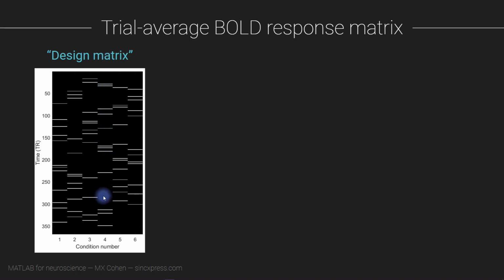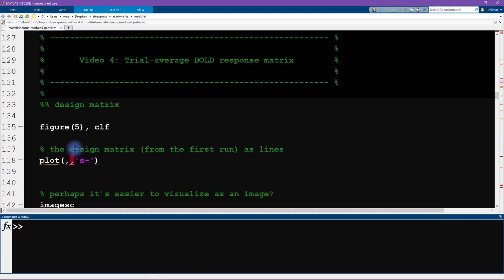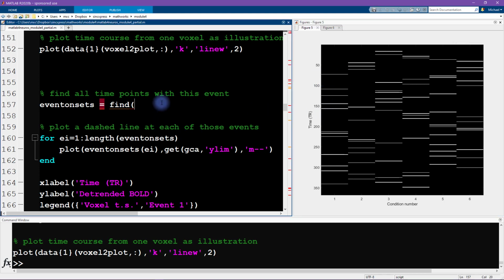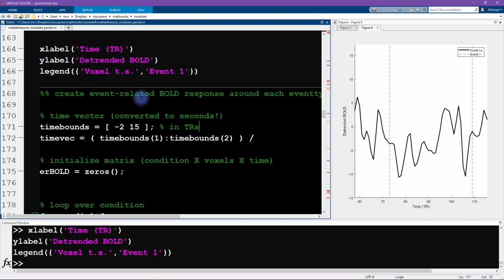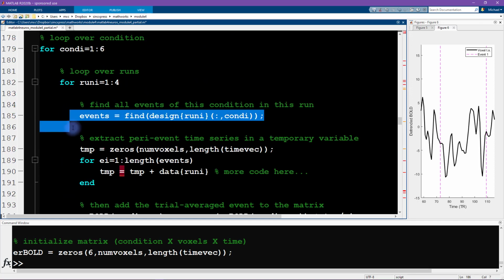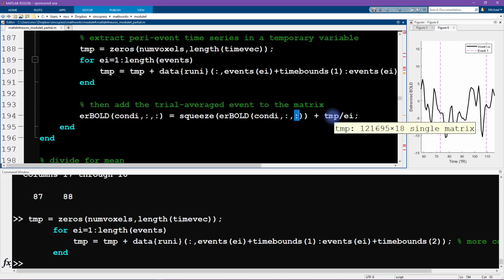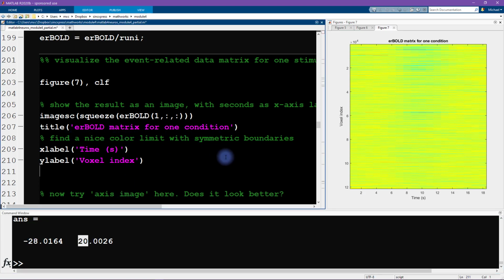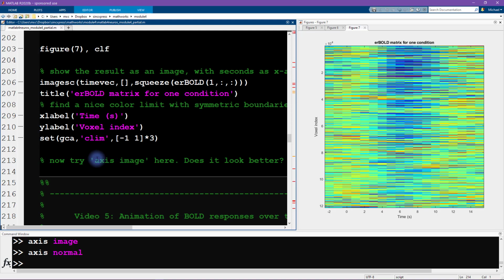Essentials of Neuroscience with MATLAB: Module 4-4 (FMRI)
This module covers fMRI data, including creating and interpreting flatmaps, exploring variability and average responses, and visual eccentricity. You will learn about processing BOLD signals, trial-averaging, and t-tests. The MATLAB code introduces data animations, multicolor visualizations, and linear indexing.

In this video, you will create a trial-averaged BOLD response and store in a matrix.